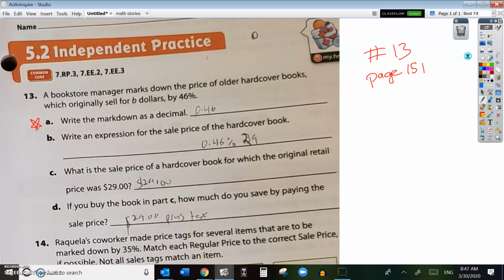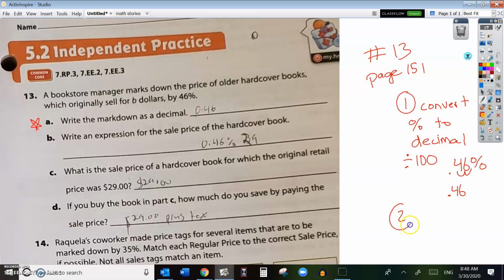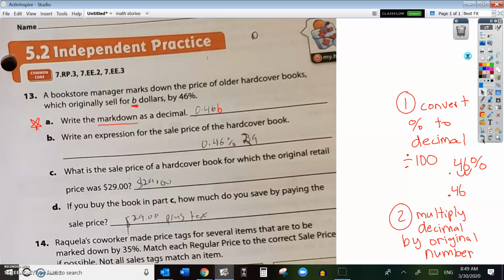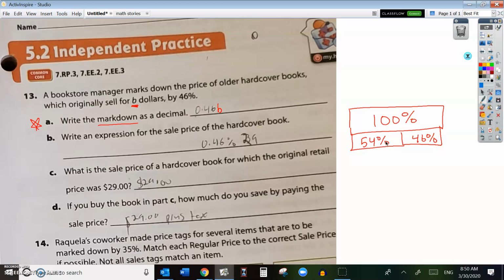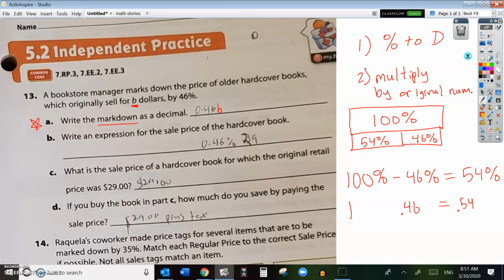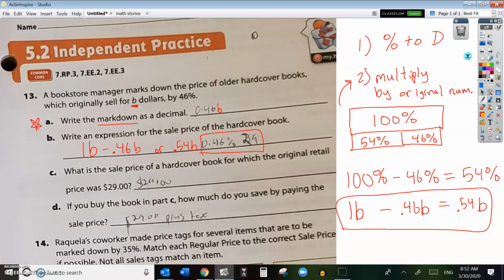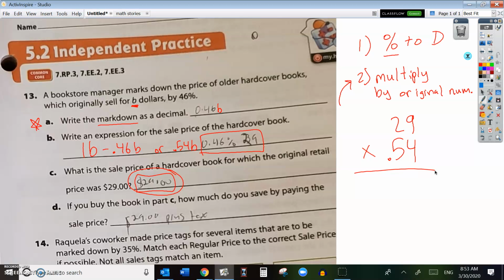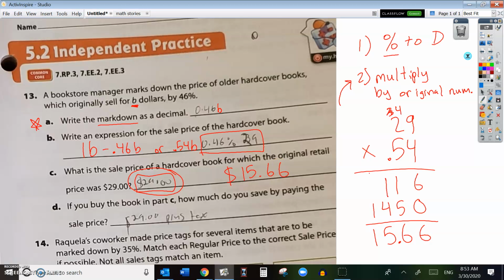math for Devin